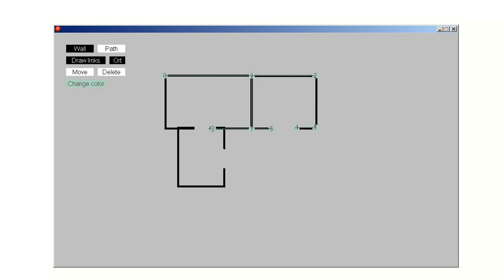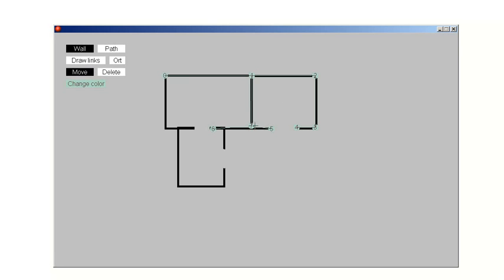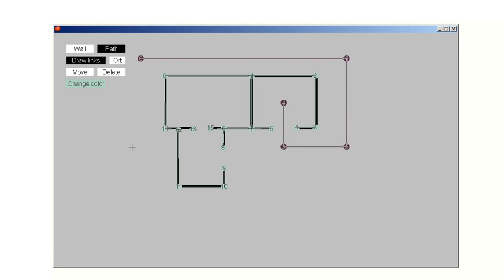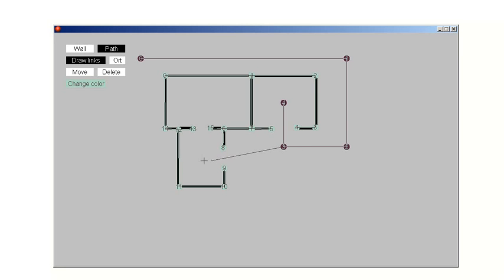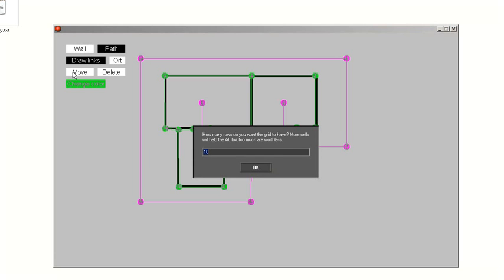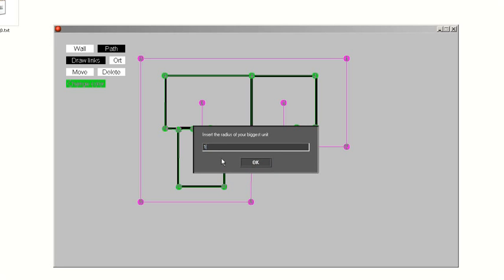A tutorial to my artificial intelligence for Game Maker FPS, RTS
Ein Tutorial zu meiner künstlichen Intelligenz für Game Maker FPS, RTS

Un tutorial de mi inteligencia artificial para Game Maker FPS, RTS

Un tutoriel à mon intelligence artificielle pour Game Maker FPS, RTS